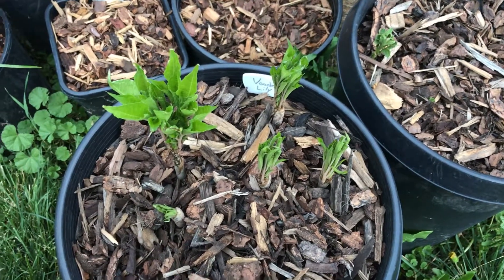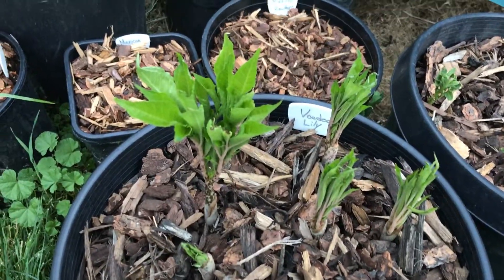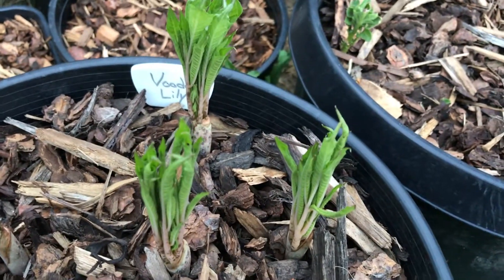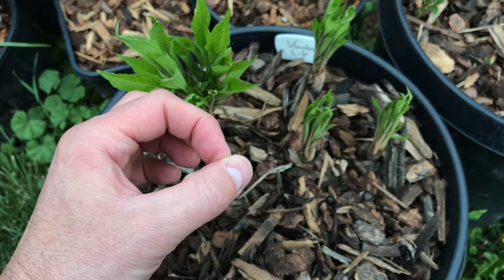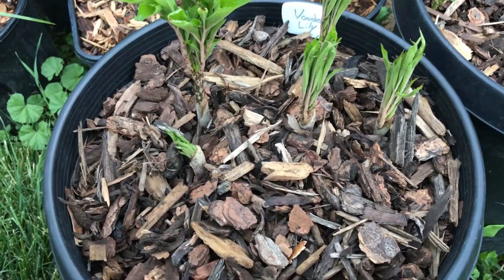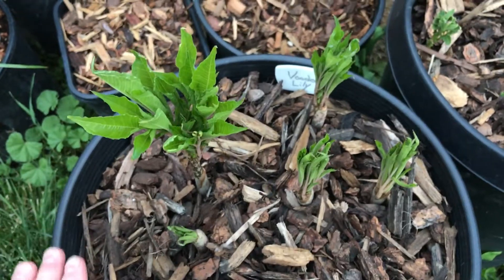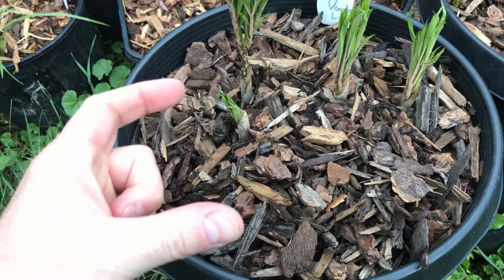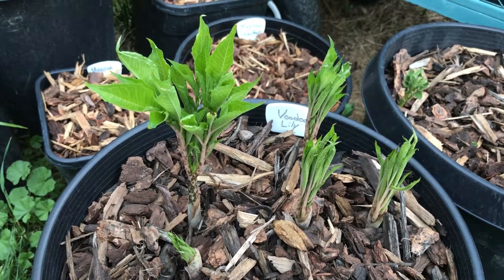Konjac Sprouting (Amorphophallus konjac)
What do you do when you want to grow Elephant Foot Yam (Amorphophallus paeoniifolius) but don't life in the right climate? Grow the OTHER Elephant Foot Yam, Konjac (Amorphophallus konjac)!